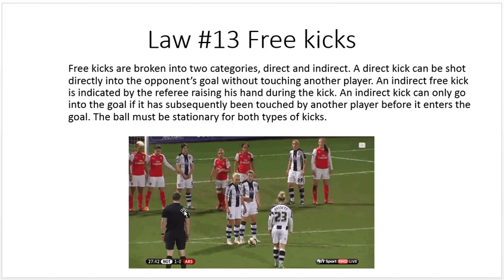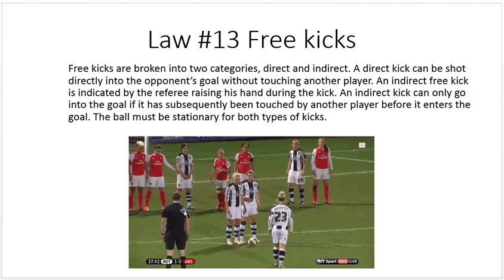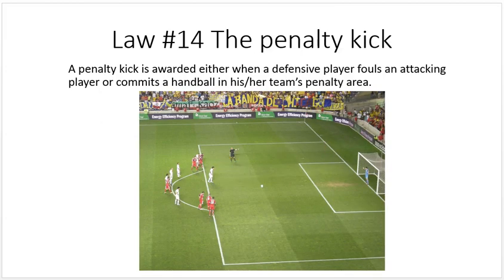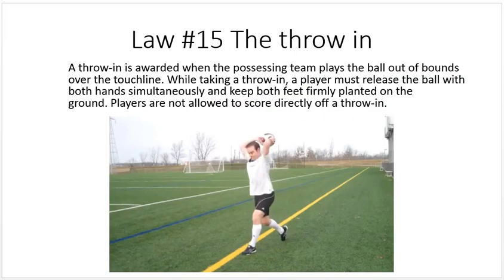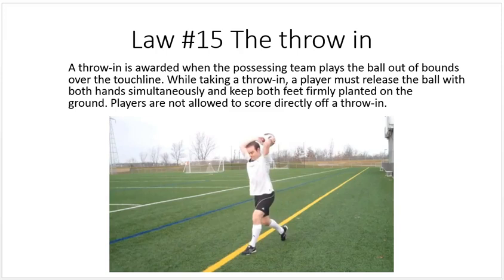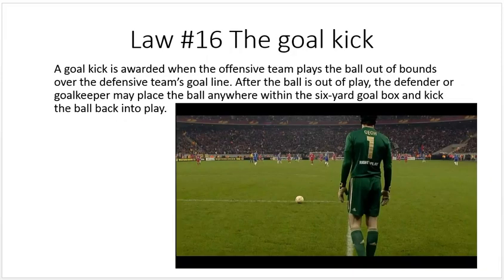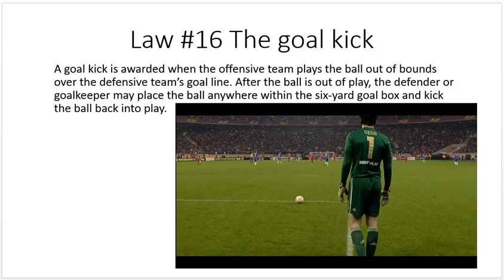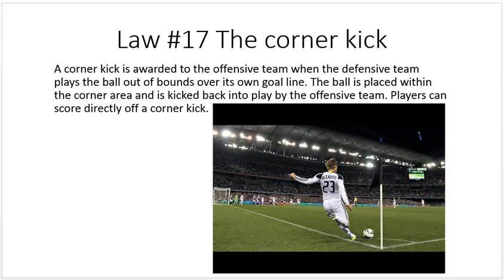Soccer rules 13 thru 17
This video explains soccer rules 13 thru 17.